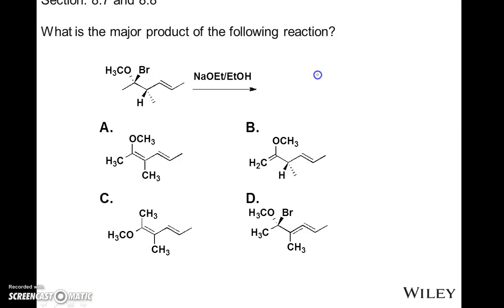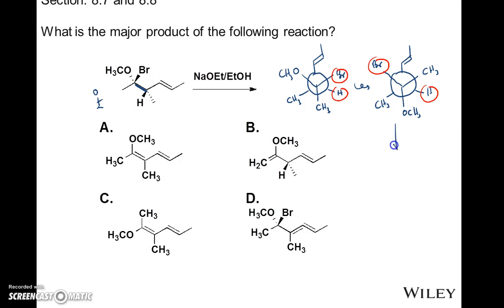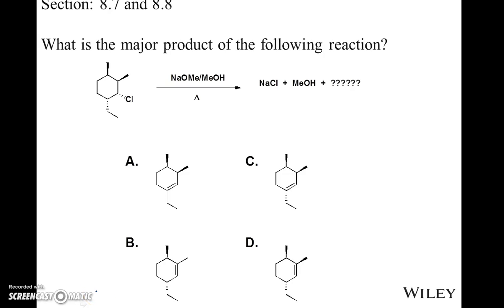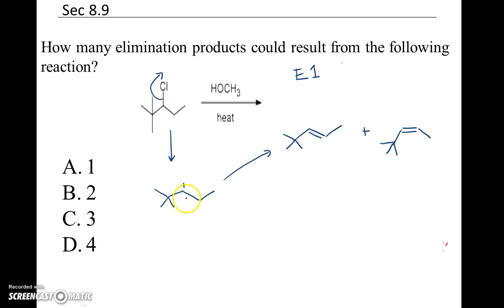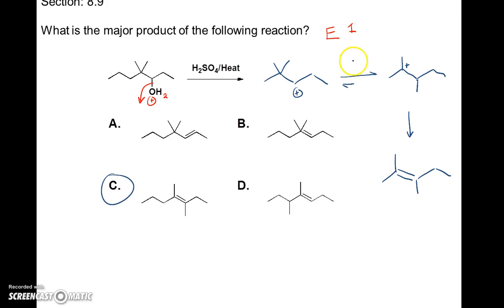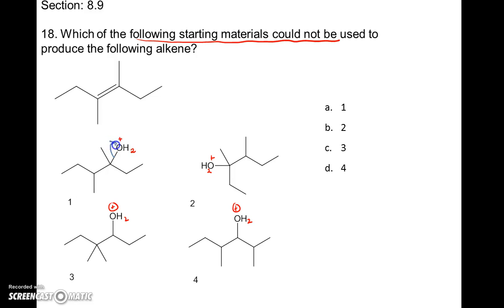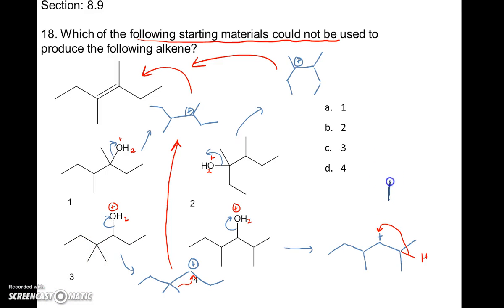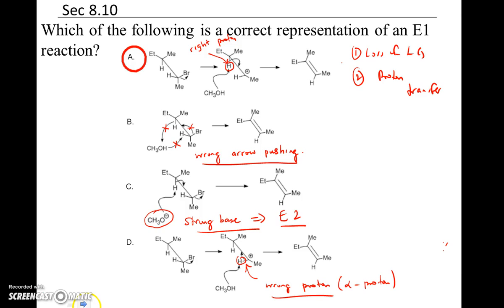Chem12A Q8 8 Q8 10